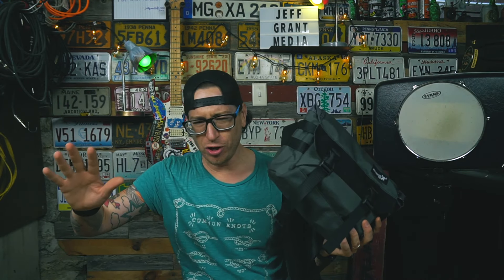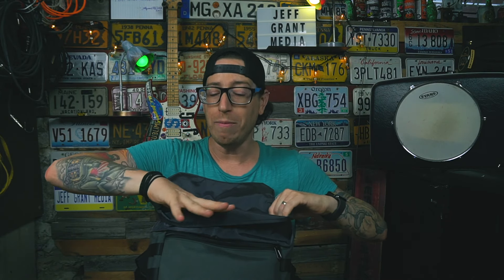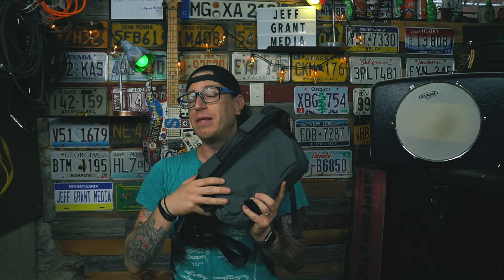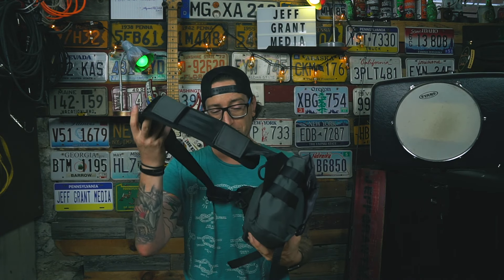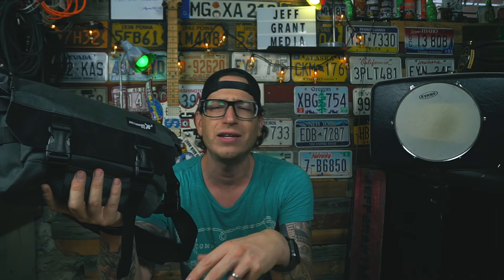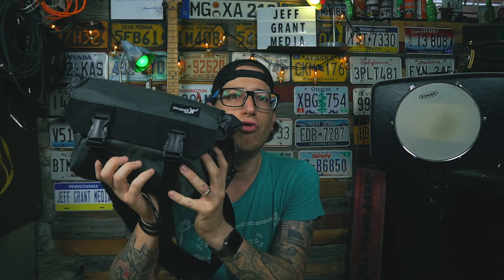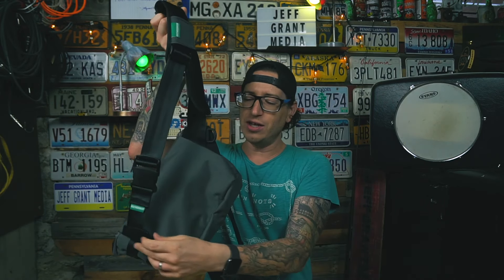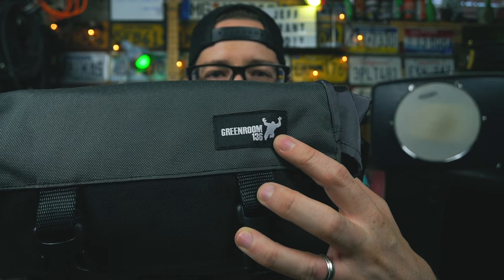Greenroom136 Metrodrifter | Real User Review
Season 3 Episode 033.  Today we take a look at a bit of a surprise for me.  GR136 sent me out a Metrodrifter to take a look at.  Lets see what I think!

Gear:
Main camera - Sony a6500
          lens - Sony 16-70mm
          lens - Sony 10-18mm f4
          mic - Rode Video Mic Pro